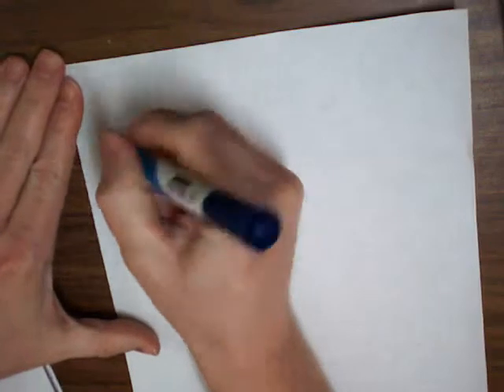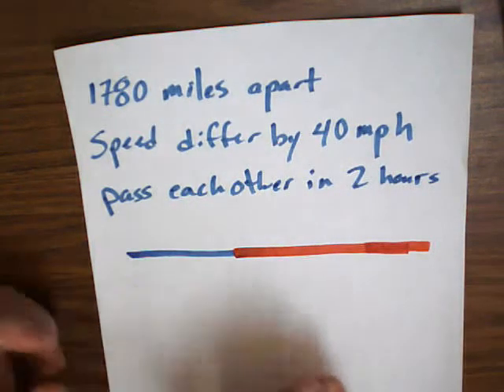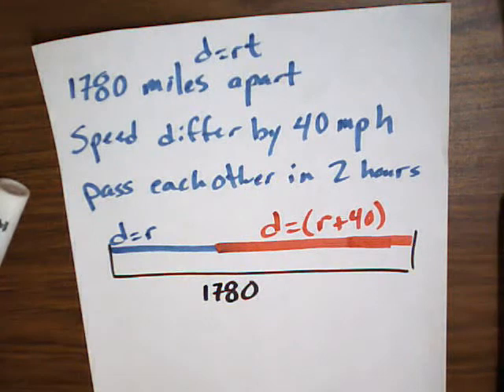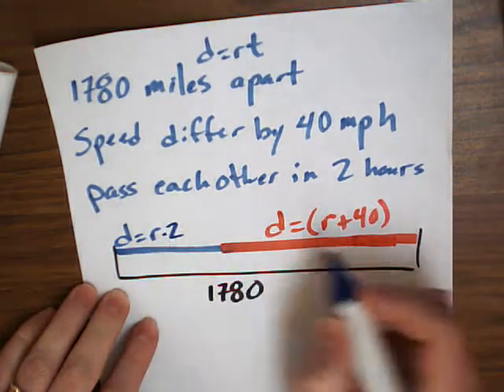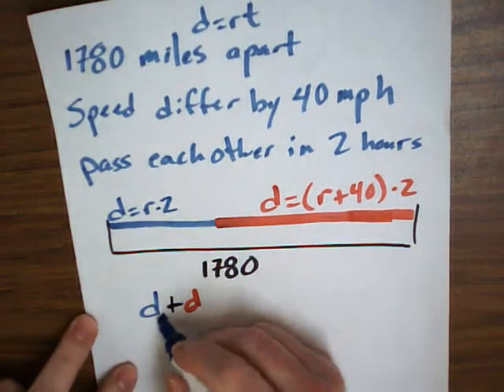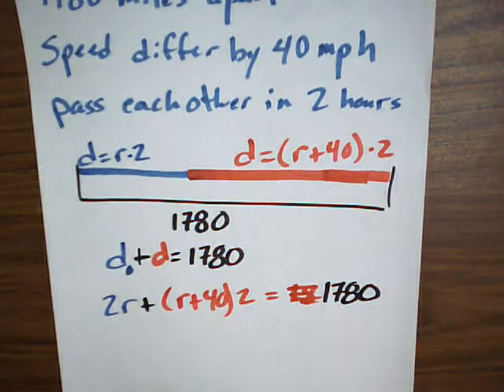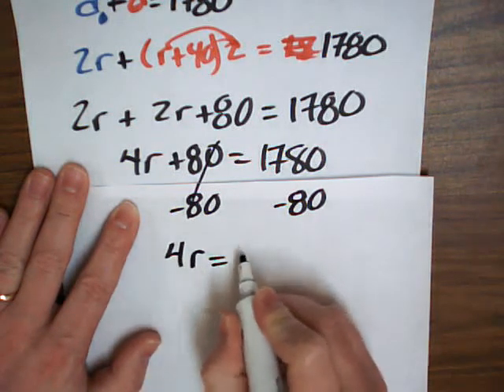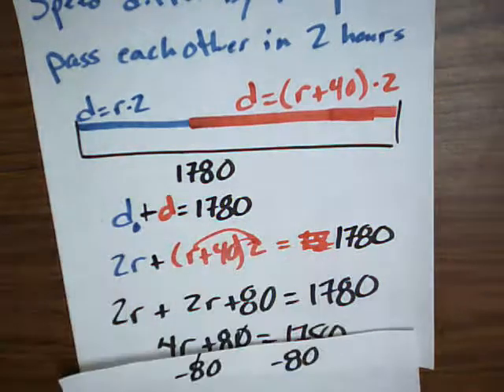MAT 120 Airplanes flying towards each other how fast are they going.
You are given the distance apart, the difference in speed, and a time.  How fast are they going?